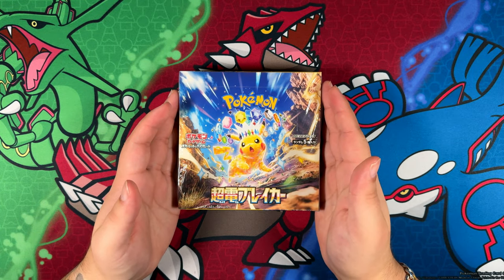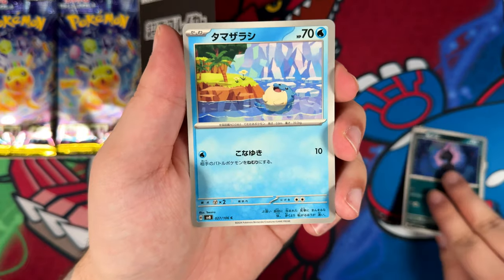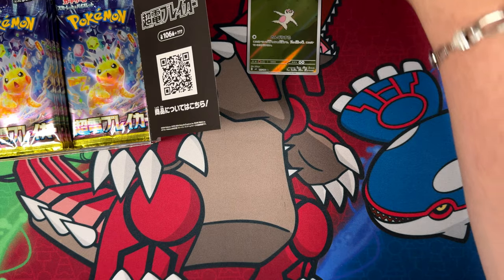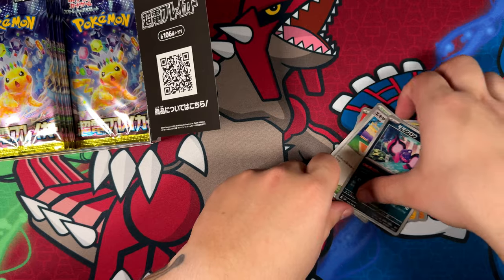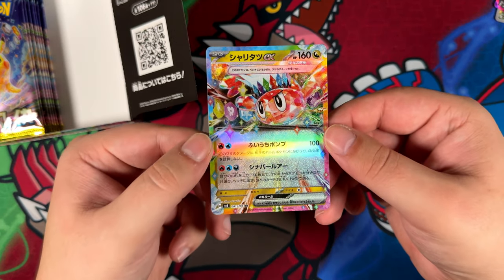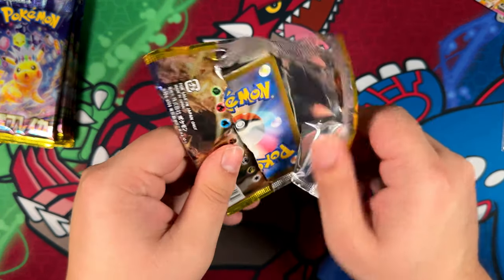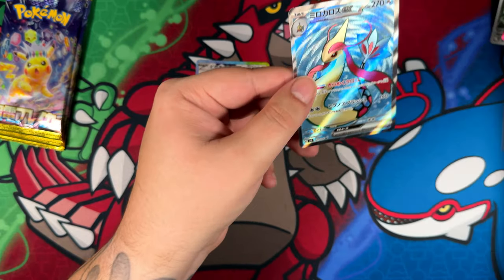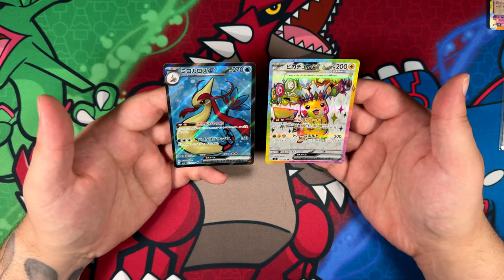I Pulled 2 SRs From This Super Electric Breaker Booster Box!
Super Electric Breaker, the latest Japanese Pokemon Card expansion is finally here! Can I pull the coveted Pikachu ex Special Illustration Rare?!

Each Booster Box contains:
- 30 Super Electric Breaker Booster Packs
- 5 Cards per Booster Pack
- 1 SR or higher card per Booster Box
- 3 AR Cards per Booster Box
(in some cases a Booster Box may also feature 1 SAR + 1 SR or 2 SRs)